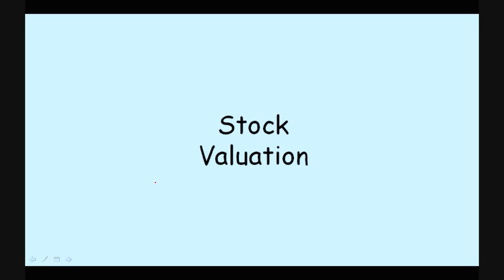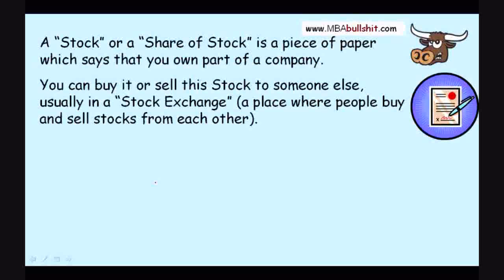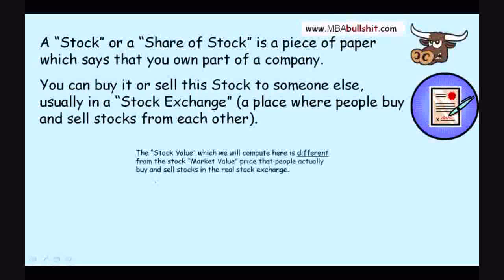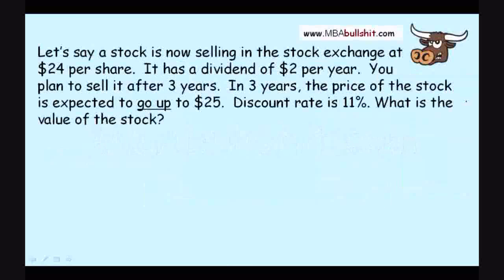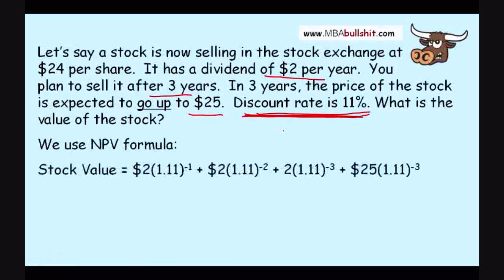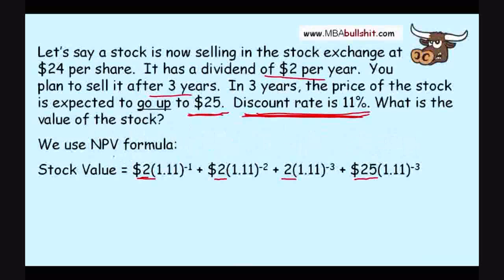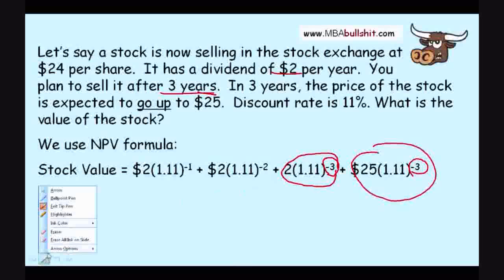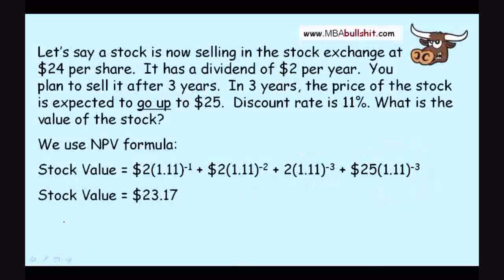🔴 Stock Valuation Tutorial in 3 Easy Steps: Stock Value, Valuing Stocks, Finance Stock Valuation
and OMG wow! I'm SHOCKED how easy..

How valuable is a share of stock? How much is the fair value of a share? Simply how much must you accurately be inclined to purchase a stock? In principle, the value in a share of stock depends on any one of the following: 1) Book Value or Net Asset Value, 2) Net Present Value of our stock's cash flow (as a part of firm returns), and 3) Net Present Value of your share's dividends. With regard to the first method earlier mentioned, it is crucial to realize the book value in a business enterprise's assets could be not the same as the market value.

Market value is founded on what real people are proposing to purchase assets, but book value is influenced by purchase price less depreciation; based upon using generally accepted accounting principles. For instance, a company might have a building and autos which were constructed and attained at an expenditure of 1 million dollars. Having said that, on account of depreciation, accountants establish that the assets at this recent time are valued at only $700,000. Moreover, the company carries debt of $100,000. Consequently, the net asset value of this company is $600,000. If ever the company has 1,000 outstanding shares of stock, then each share of stock would have a net asset value of $600.

With this, using the first technique, the value of our aforementioned stock is $600. With regard to net present value on the stock's earnings as a share of company earnings, we are able to principally just say that stock value is driven by present value of the total number of future earnings, which can be then dependent to some sizable extent around the net present value calculation.

In this case, if ever the net present value of all of our stock's long run returns is established as being $500, then our second method would signify that $500 is the fair value of our stock, whether or not it is actually lower than the net asset value of $600 as discovered at the beginning technique previously mentioned. Lastly, let's take a look at employing the net present value of the stock's dividends.

Contrary to valuing a stock by acquiring the net present value of earnings, we get hold of the worth of the stock by acquiring the net present value of dividends, many times with regard to cash dividends.

Why dividends versus earnings? To some owners or shareholders, it does not really matter how much a company earns, if the business enterprise does not ultimately give away the cash to the owners.  Because there are alternative approaches on stock valuation, dissimilar professionals maintain their personal choice regarding which technique is most appropriate... depending on their personal unique orientations.